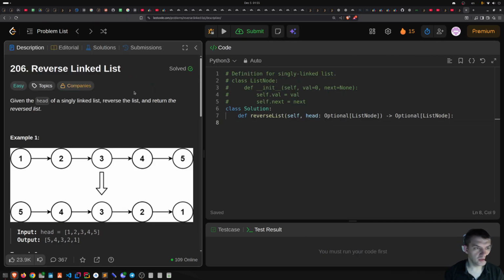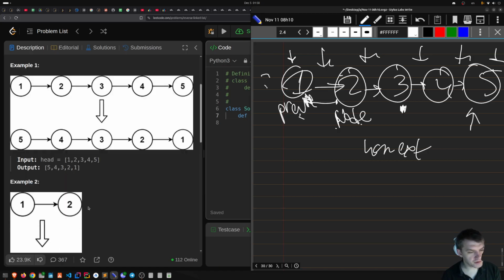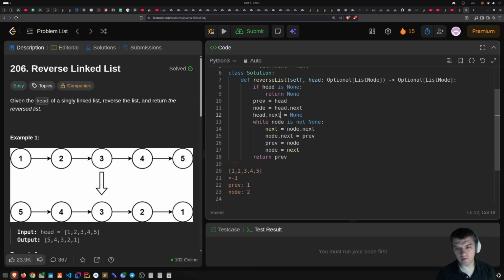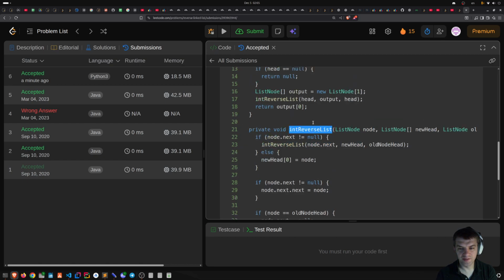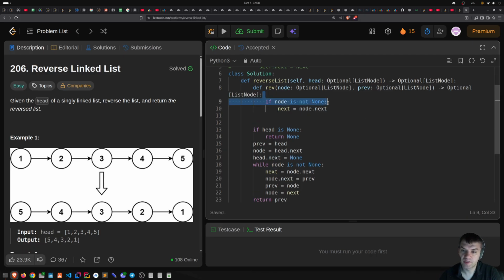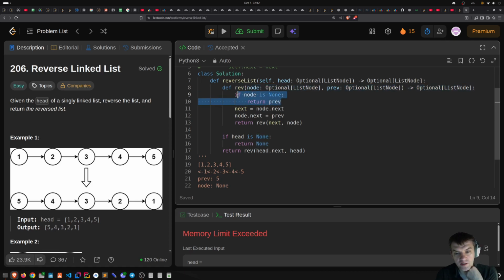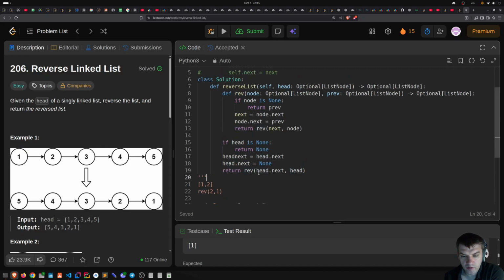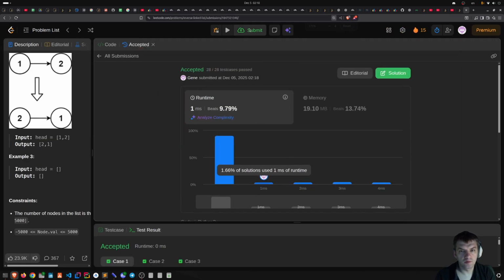Solving Leetcode 206. Reverse Linked List in Python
Another video for solving classic Leetcode question from linked list topic